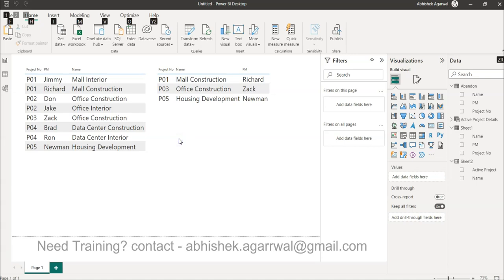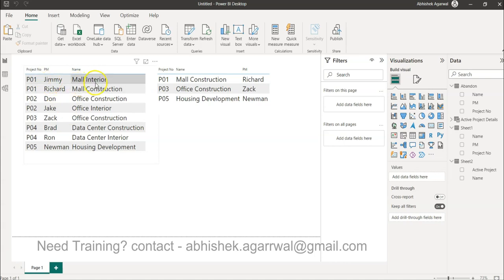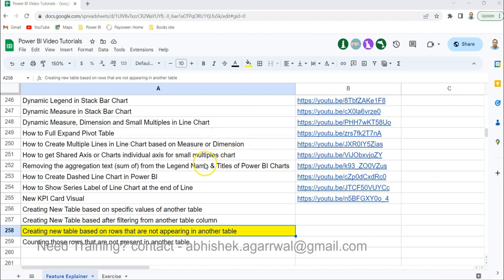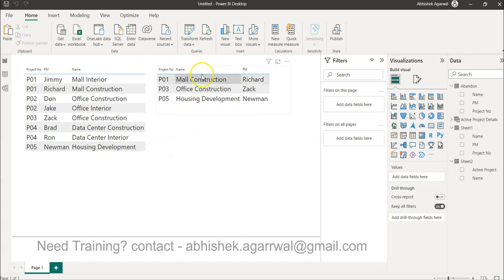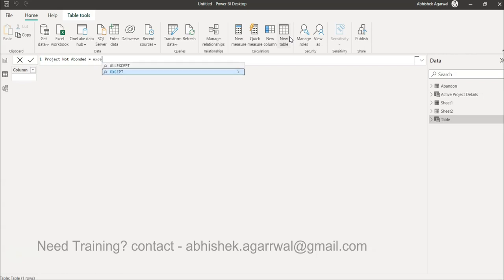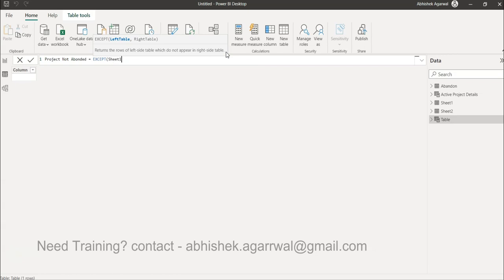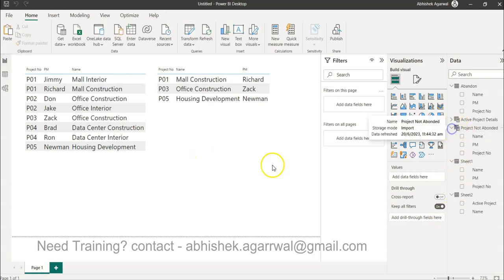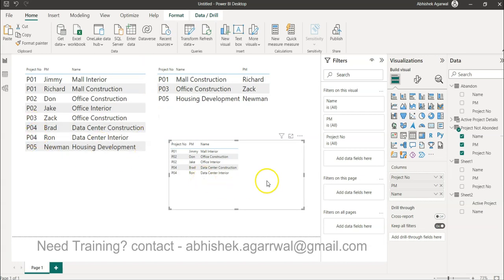Power BI-Creating new Table from Existing Table but for rows that are not appearing in another table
Power BI tutorial for beginners on how to create table from existing table but excluding rows that are not appearing in another table. Another scenario for those tricky business reports where you need to show the information from various perspective.